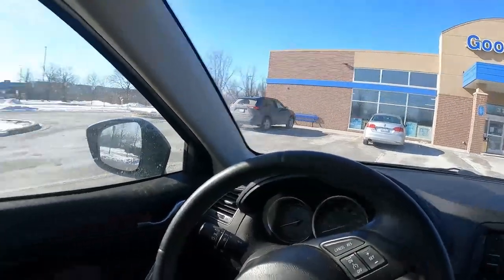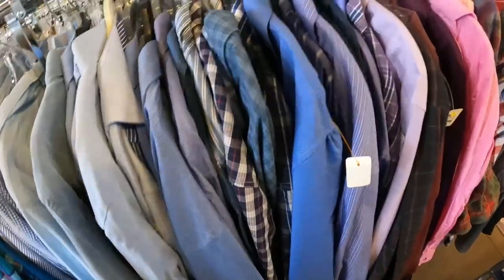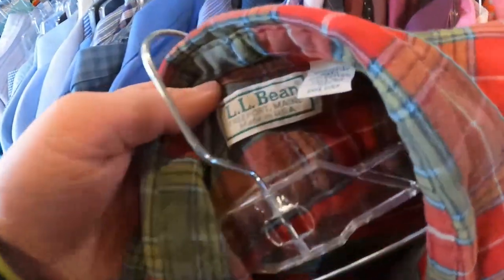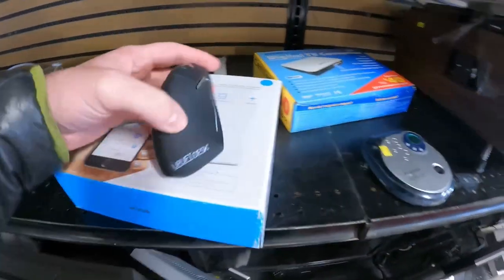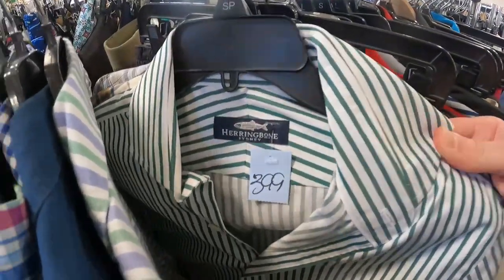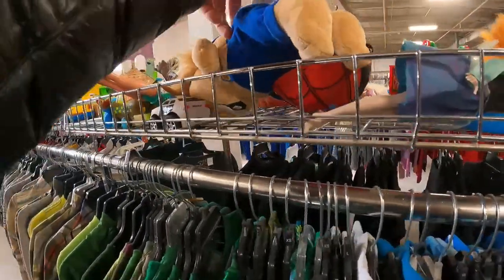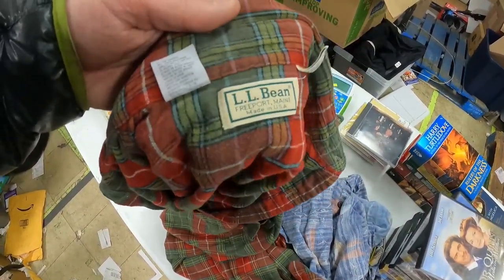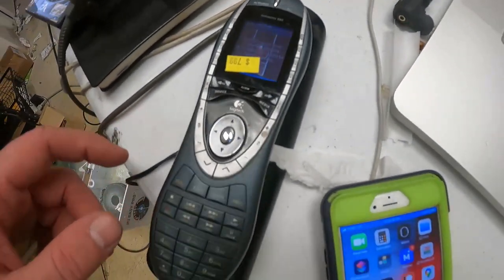Resellers Hate That I Keep Making Videos Like This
You can get some great inventory if you know what to look out for, I hope this short video helps!